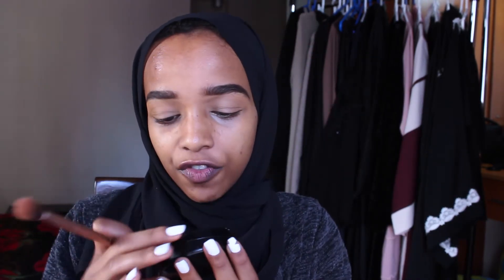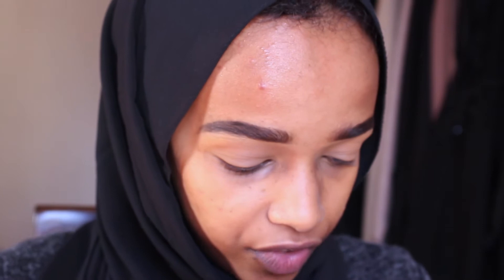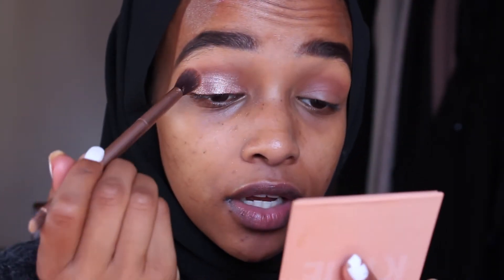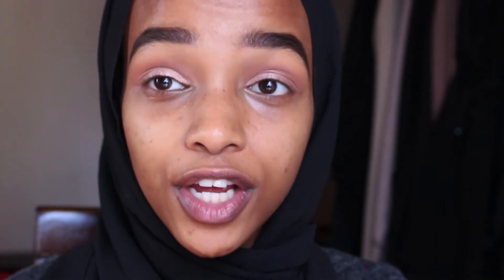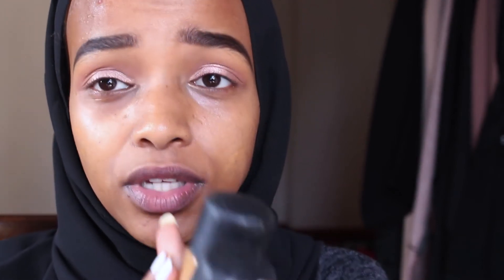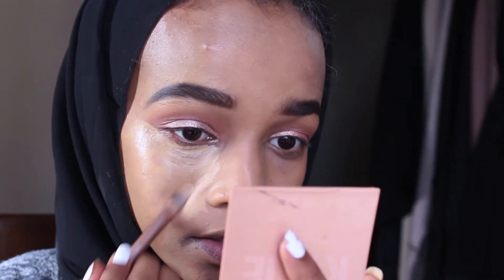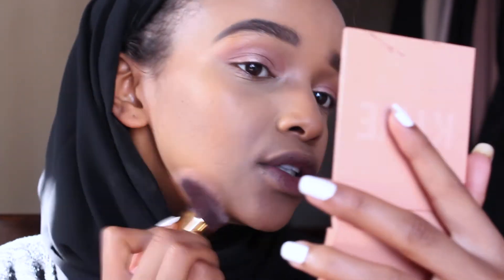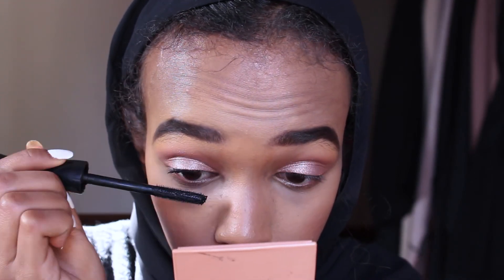ONE BRAND TUT | MAC COSMETICS | SIMPLE EVERYDAY LOOK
HEY FAM!

*PRODUCTS MENTIONED*
MAC spiked brow
MAC studio fix concealer NC45 and NC42
MAC prep and prime natural radiance primer
MAC studio fix fluid  foundation NC44 and NC45
MAC mineralize skin finish in dark deepest
MAC eye pigment in tan
MAC sheer tone blush in blush baby
MAC mineralize blush in love thing
MAC FIX + setting spray
MAC lip liner in color
MAC lip liner chicory